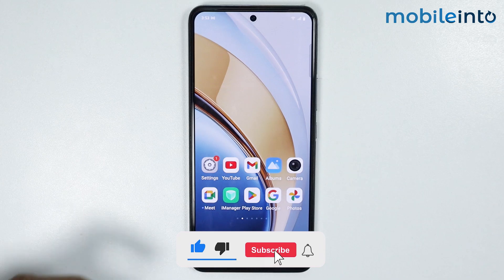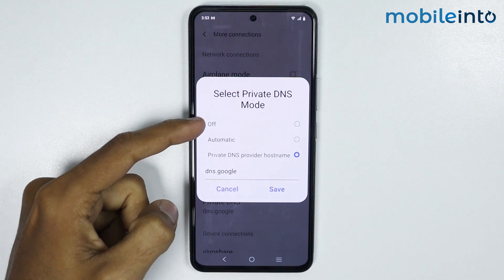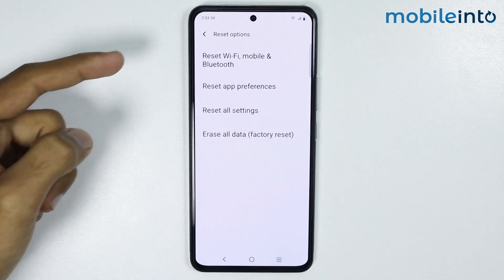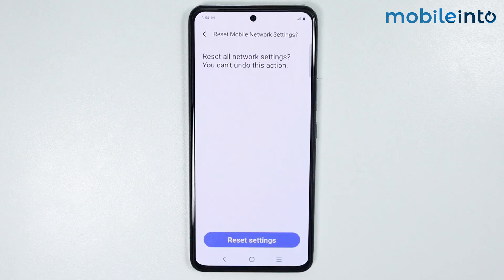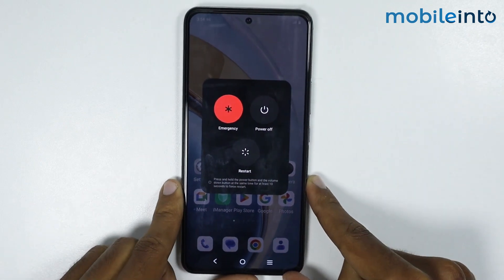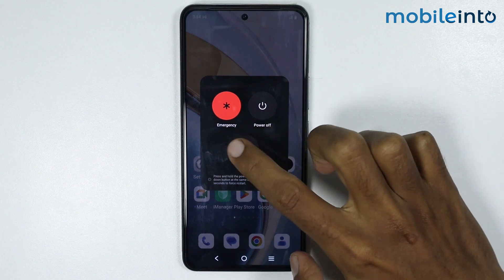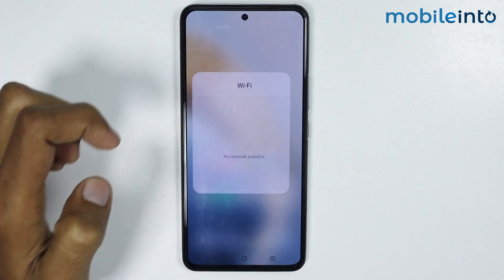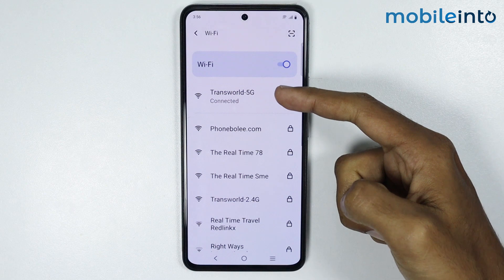[2025] How to Fix WiFi Connected But No Internet Access Issue in Vivo Phone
How you can fix wifi connected but no internet in any vivo phone. If you are facing internet problem or fix internet issues on vivo phone, follow these steps.